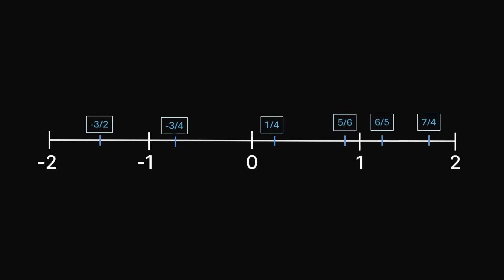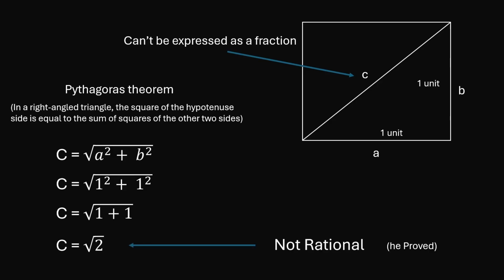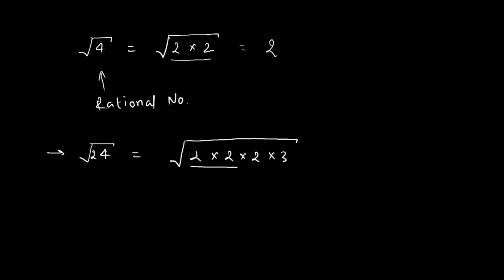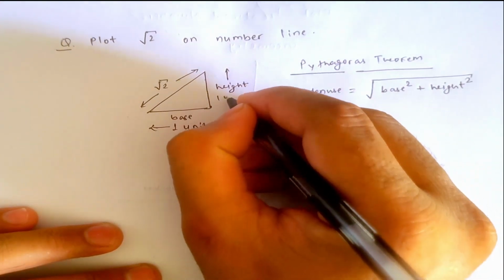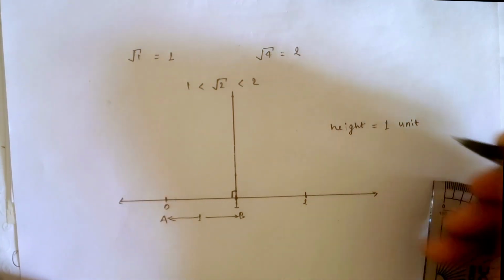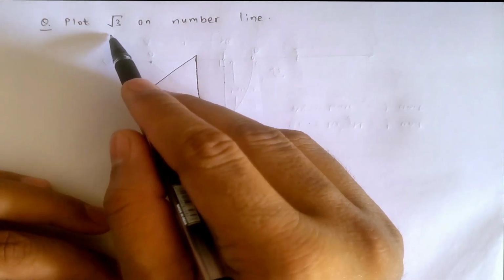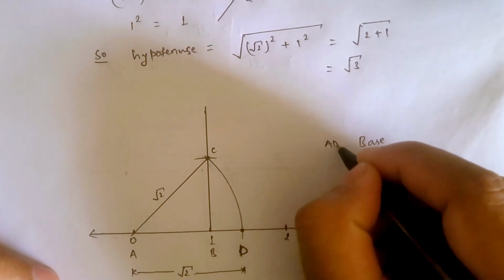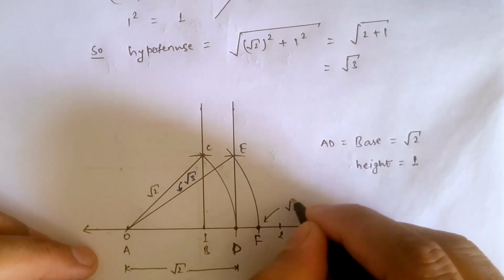Irrational Numbers | How to Represent √2 and √3 on Number Line? | Class 9 Maths NCERT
In this video, we learn about irrational numbers and see how to represent them on the number line.

Targeting: Class 9 Maths Chapter 1 (Number Systems) | Class 9 Maths Chapter 3: The World of Numbers (New NCERT Ganita Manjari)

📌 What you will learn in this video:

What is an Irrational Number? (The Difference between √4 and √24)

The history of Baudhayana (Sulba Sutras) and Hippasus of Metapontum.

Step-by-step construction of √2 on the number line.

Why you CANNOT plot √3 without plotting √2 first (Pythagorean Proof).

Practice homework questions on √144, √54, and √5.

⏱️ TIMESTAMPS:
0:00 - Introduction
0:19 - The Ancient History (Baudhayana & Hippasus)
1:30 - What is an Irrational Number? (Radical Misconceptions)
2:57 - How to plot Irrational Numbers?
3:24 - How to Plot √2 on Number Line
6:33 - How to Plot √3 on Number Line
9:10 - Summary & Homework Questions

Solve the homework questions at the end of the video and drop your answers in the comment section below!